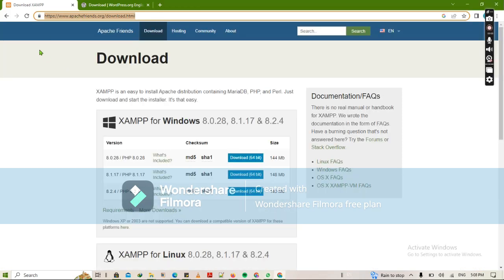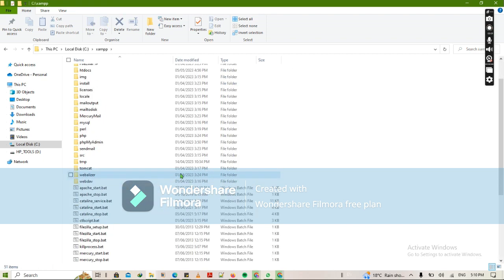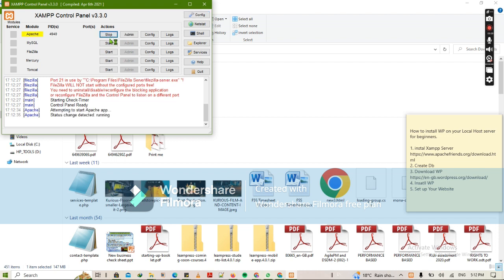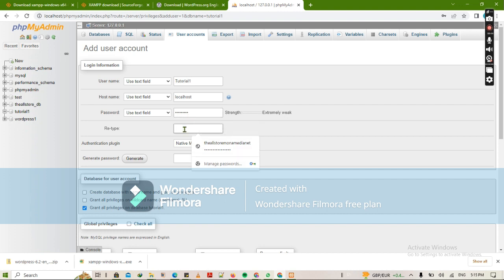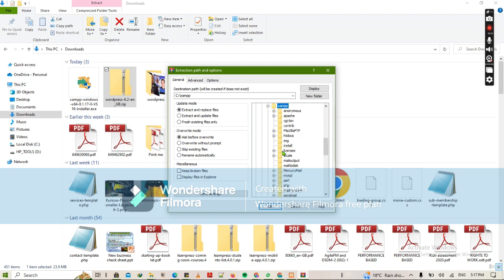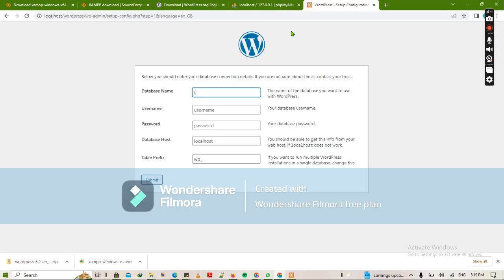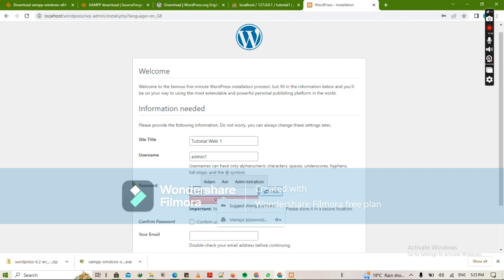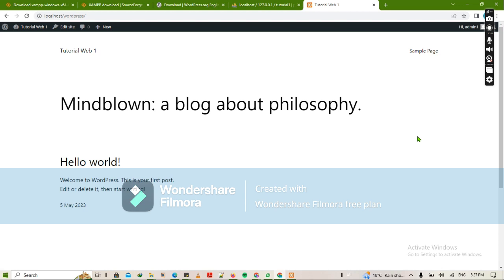How to Install WordPress on a Local Server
There are the Step we are taking, you will find a link below where you can have access to the  needed files.
1. instal Xampp Server
2. Create Db
3. Download WP
4. Insatll WP
5. Set up Your Website